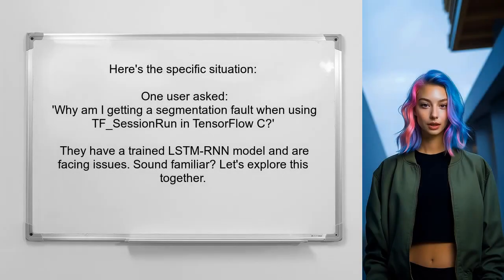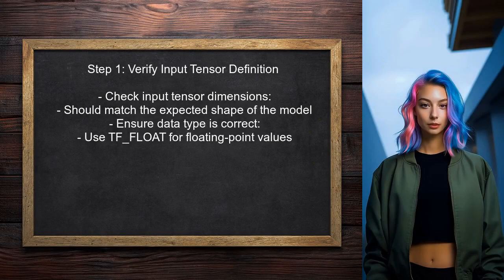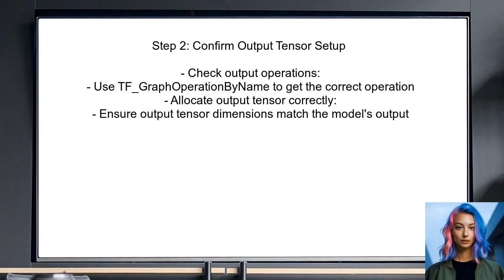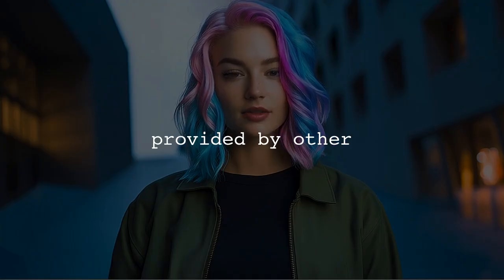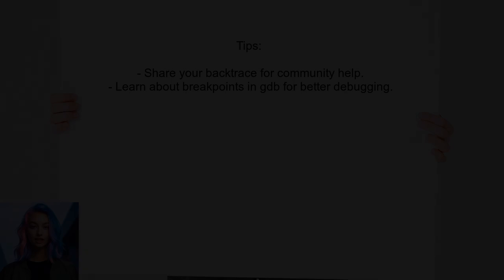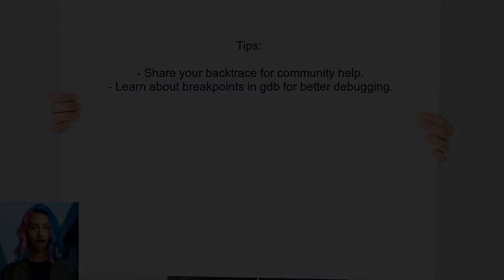Fixing Segmentation Fault in TensorFlow C API with TF_SessionRun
In this video, we delve into a common yet frustrating issue faced by developers working with TensorFlow's C API: segmentation faults during the execution of TF_SessionRun. We'll explore the underlying causes of these errors, provide practical debugging techniques, and share best practices to ensure smooth operation of your TensorFlow applications. Whether you're a seasoned developer or just starting out, this guide will equip you with the knowledge to tackle segmentation faults effectively.

Today's Topic: Fixing Segmentation Fault in TensorFlow C API with TF_SessionRun

Related to: fixingsegmentationfault, tensorflowcapi, tf_sessionrun, tensorflowdebugging, segmentationfaultresolution, tensorflowc++,